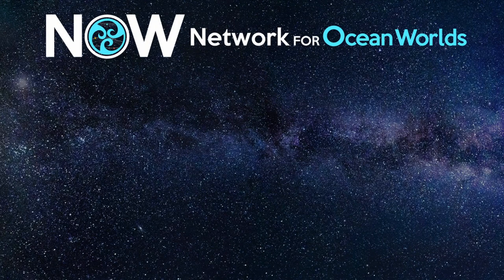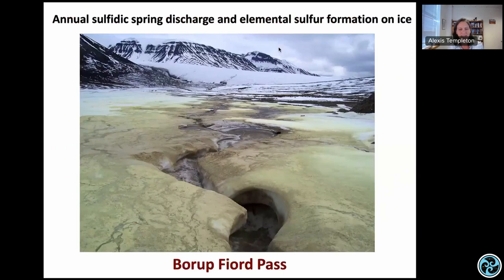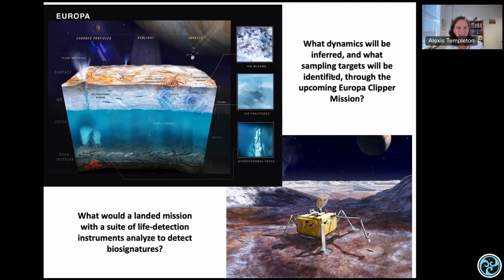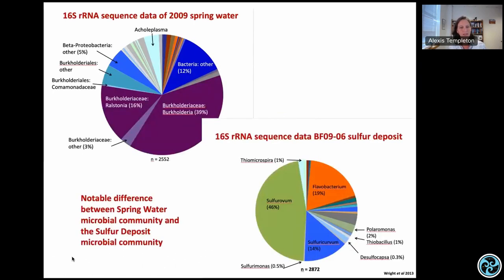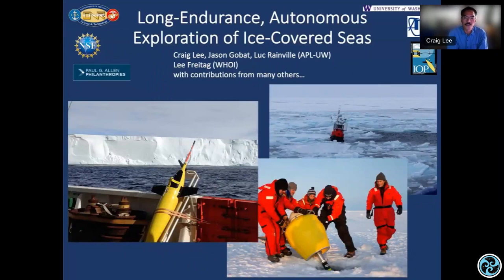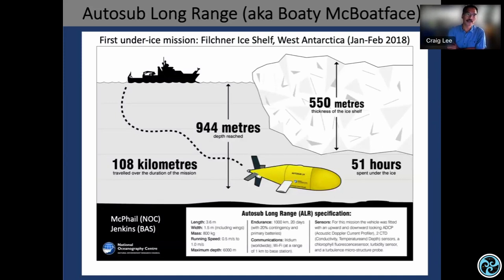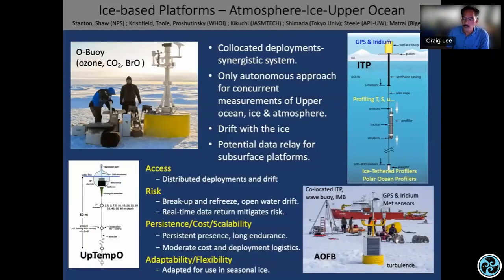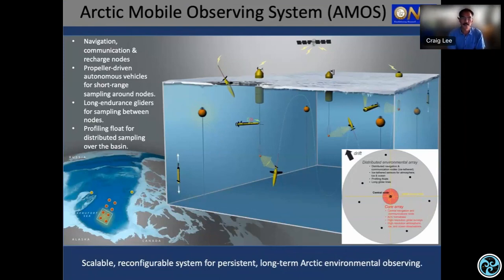NOW S03E01 | Exploring Ocean Worlds Through Analogs, Field Studies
Network for Ocean Worlds Lecture Series

Alexis Templeton, Univ. of Colorado: “Seeking signatures of life activity in sulfur springs and ices in the Canadian High Arctic to inform life detection strategies on Ocean Worlds”

Craig Lee, APL, Univ. of Washington: “Developing Long-Endurance, Autonomous Exploration of Ice-Covered Seas”

The Network for Ocean Worlds is a NASA Astrobiology Research Coordination Network connecting researchers exploring the oceans of the solar system.

NOW Season 3: Exploring Ocean Worlds Through Analogs

 • Episode 1: Field Studies

Series Organizers:

• Aaron Noell (NASA JPL)
• Audrey Chatain (Host, SwRI) (audrey.chatain[at]boulder.swri.edu)
• Michelle Gierach (NASA JPL)
Support:
• Michael Malaska (NASA JPL)

NOW Co-Leads:

• Chris German (WHOI)
• Alison Murray (DRI)
• Alyssa Rhoden (SwRI)
• Kevin Arrigo (Stanford)

NOW Project Coordinatior:

• Kathryn Pietro (WHOI)